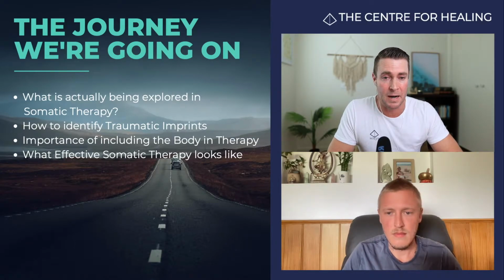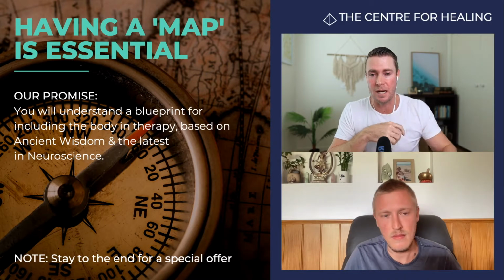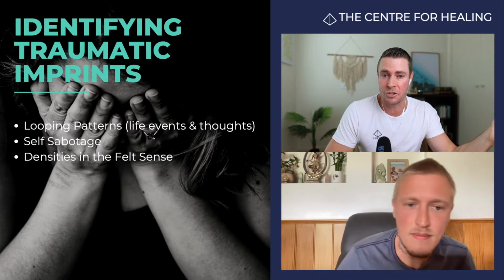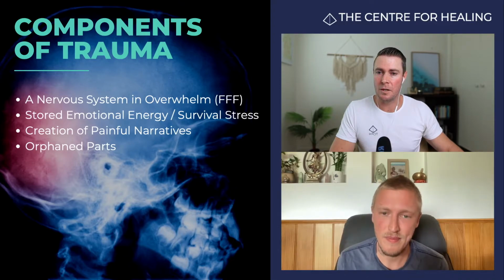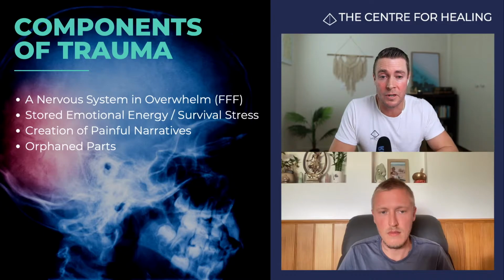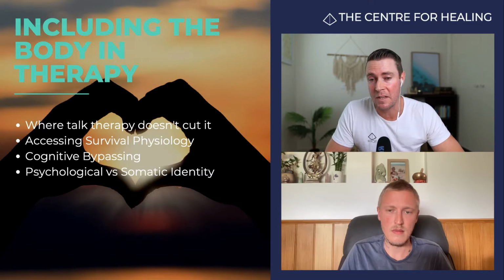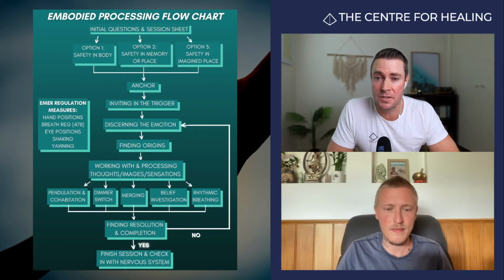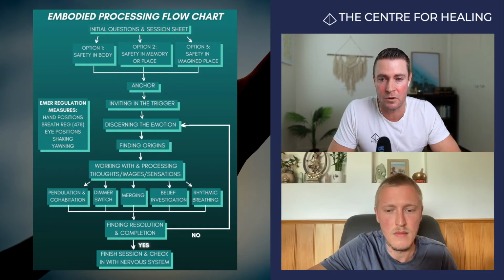Somatic Therapy Masterclass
Talk Therapy says:
"Tell me what happened to you"
Somatic Therapy says:
"Tell me what's happening in your body right Now, in response to what's happened to you"

Join creators of Embodied Processing, Matt & Ryan to discuss:
- How to identify traumatic imprints in the body
- The importance of including the body during therapy
- What effective somatic therapy looks like

There will be basic, intermediate & advanced concepts discussed so all are welcome.

Whether you're working with clients now or are on a journey of healing (or both), there often feels like a 'missing piece of the puzzle'

An underlying process that causes Self Sabotage and much unnecessary suffering.
This process cannot be understood by the mind alone.

The mind will actually reinforce the issue by creating a shame based identity, one that says "there's something wrong with me"

When we understand the body, the nervous system & its adaptations we can remove shame and create true transformation in our lives.

We look forward to seeing you in the class.